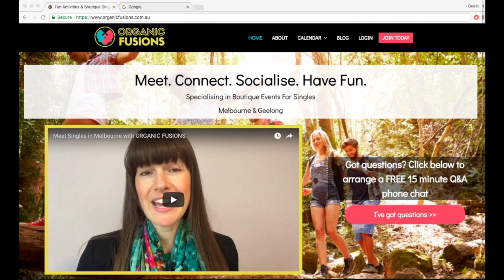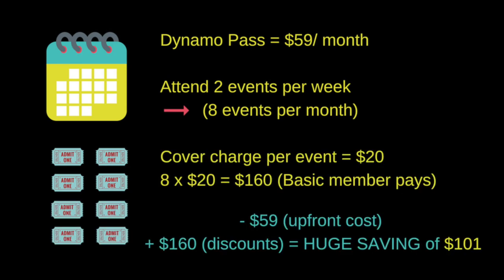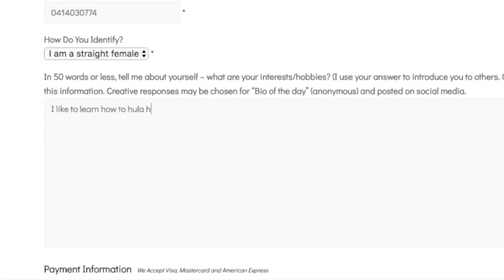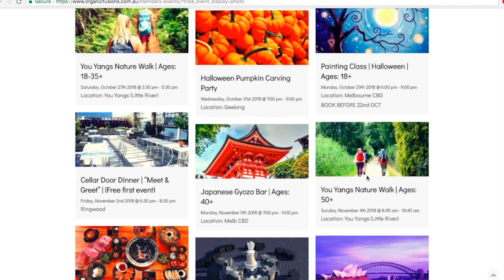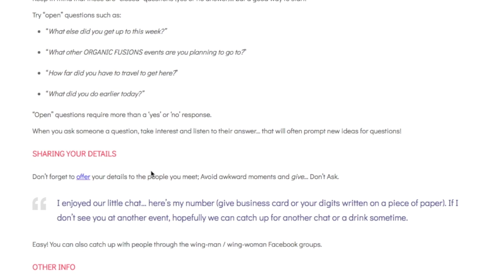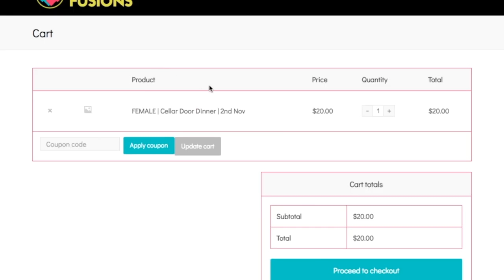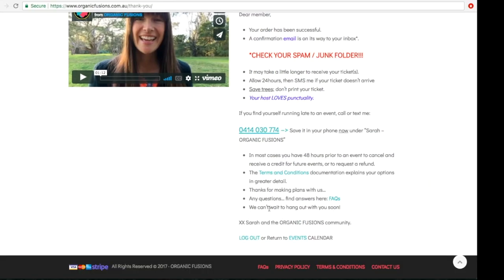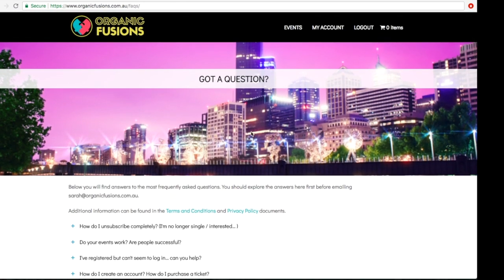How To Attend An ORGANIC FUSIONS Event For FREE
Watch this video to see how easy it is to create an account and attend a social event with ORGANIC FUSIONS.

To skip to a particular section, check the times below.

01:08 Join (Create an account)
02:17 Basic Membership details
02:52 Dynamo & Livewire Pass details
04:09 "Cosmopolitan Singles" details
05:13 Fun 'n' Social membership details
05:41 Creating An Account
07:26 Your new membership account
08:54 How to Cancel Your Account
09:18 How To Purchase A Ticket
09:55 Viewing the calendar (Photo / Month / Map)
10:44 Reserving a ticket for a FREE event
11:27 Accessing event description
11:36 Purchasing a ticket for a FREE event
12:09 Ice-breaker
12:43 Out of Stock tickets
13:00 Starting Conversations with people
13:20 How To Exchange Your Contact Details With People
15:26 How many people attend each event
15:50 Choosing a ticket
16:27 Coupon codes and discounts
17:17 Confirming ticket purchase
17:40 Payment options when purchasing a ticket
18:02 Ticket confirmation. Finding your ticket.
18:46 Be punctual to events.
19:15 Save this important number!
19:25 Event cancellation process and refunds
20:20 Searching for specific dates or key words
20:42 Difficult words that Sarah struggles to say
21:07 Cosmopolitan Singles Events
22:10 Frequently Asked Questions and answers
22:57 Follow ORGANIC FUSIONS on Facebook, Instagram and YouTube.

To join us at an event, please book yourself a ticket! Log into and view the upcoming events. Access is for members only.